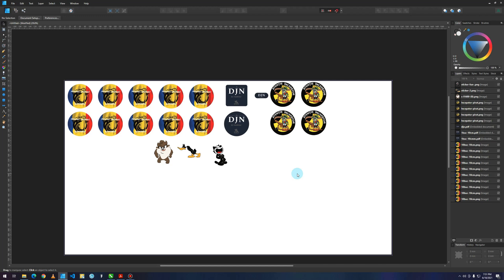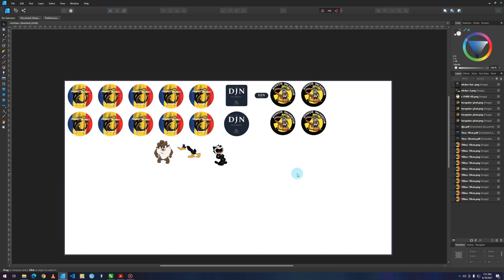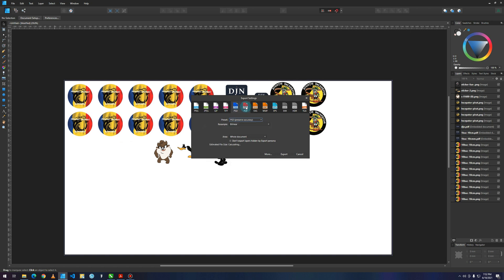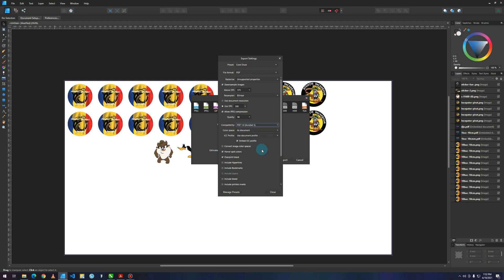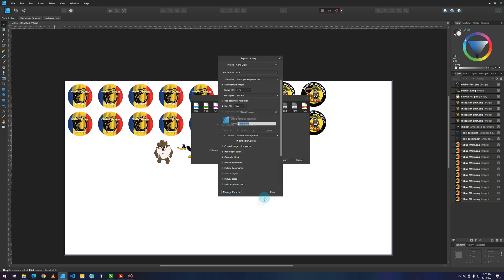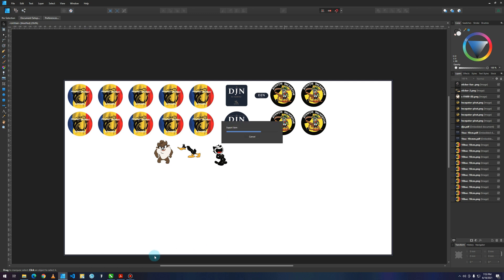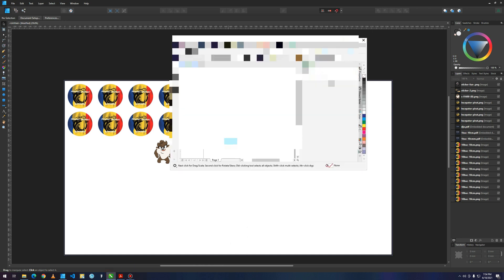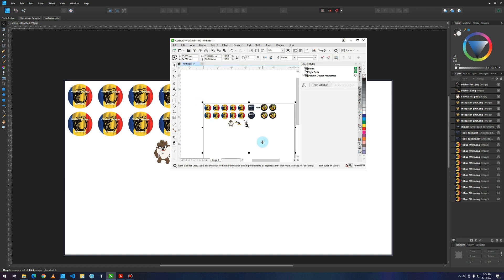Affinity Designer PDF Export Corel Draw! 17/18/19/20/21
Export from Affinity Designer PFD to Corel Draw
Export PDF for Corel Draw Version 17/18/19/20/21!

Corel Draw Corrupt File Error
Affinity export to Corel fast pdf